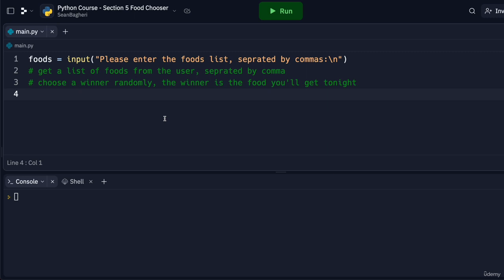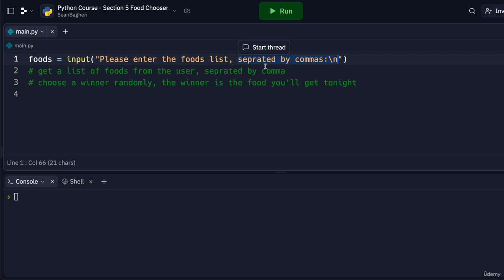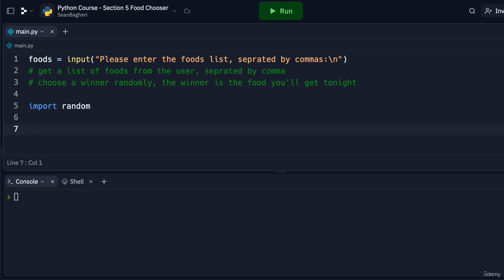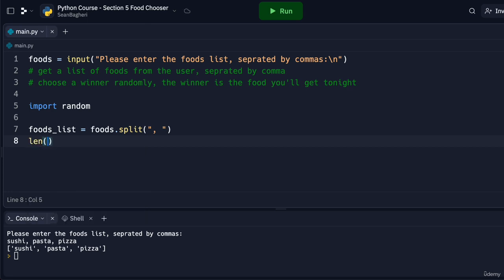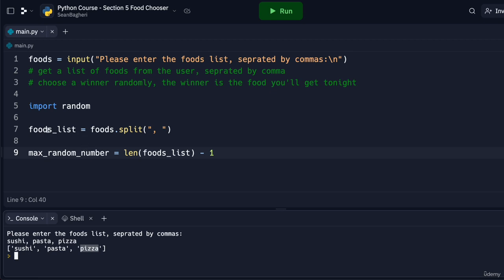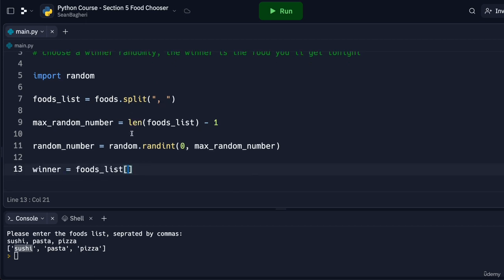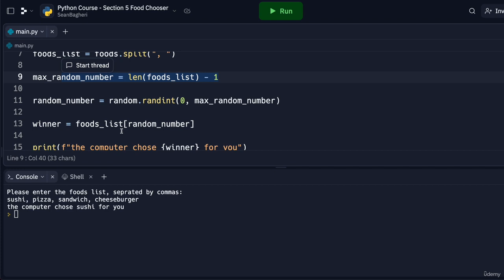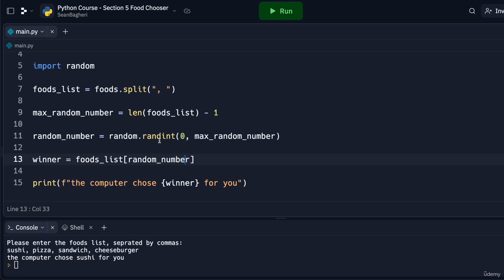7. Winner Food Practice || 5. Beginner Lists and Randomization || Python Professional Course